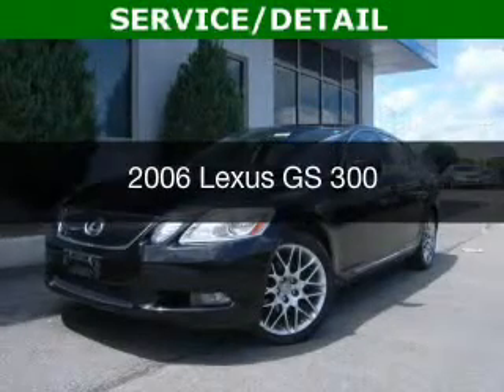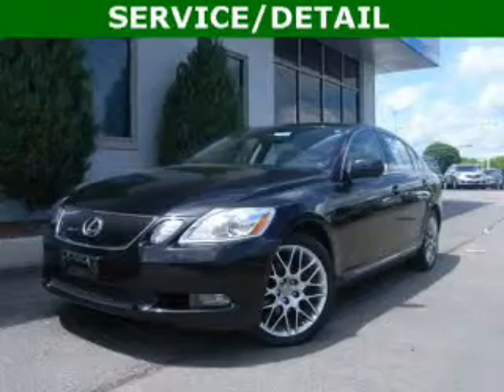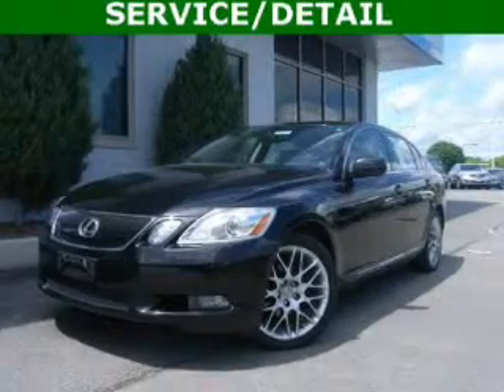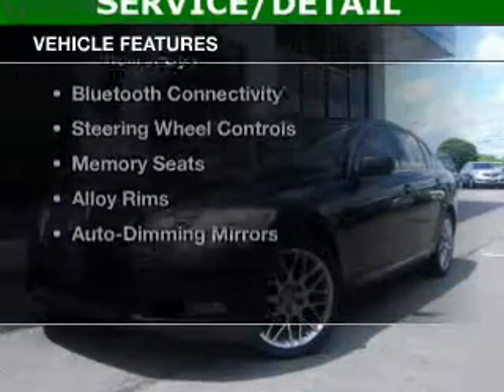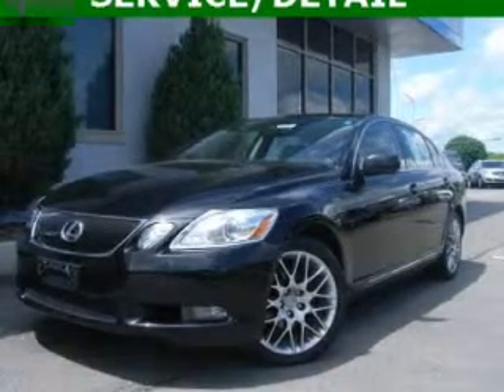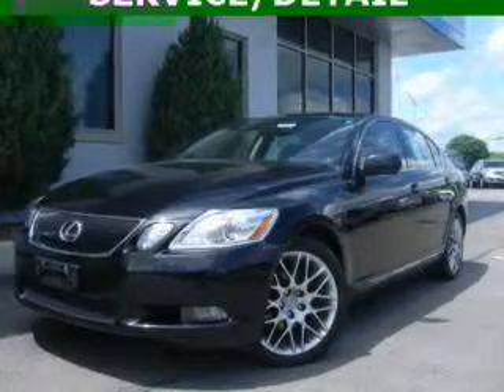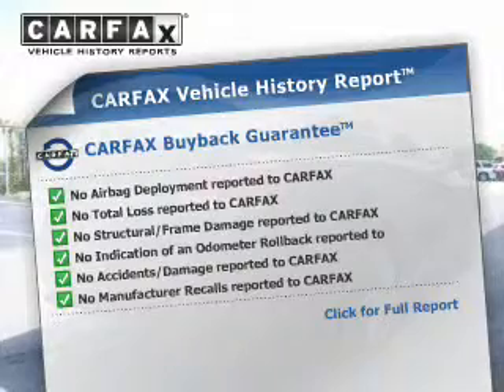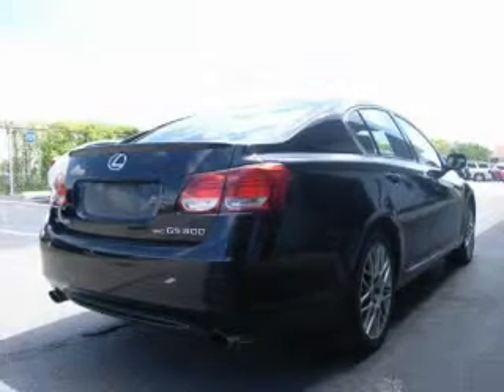2006 Lexus GS 300 - Tinley Park IL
Apple Chevrolet

Year: 2006
Make: Lexus
Model: GS 300
Trim:
Engine: 3.0 liter 6 cylinder 24 valve
Transmission: 6-Speed Automatic
Color: Black Onyx
Mileage: 78246

Address:
8585 W. 159th St.